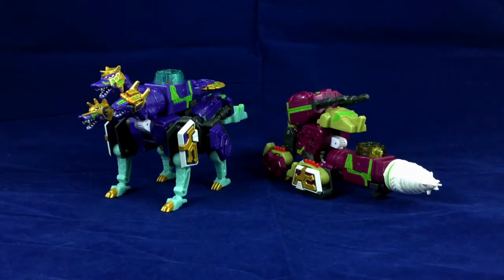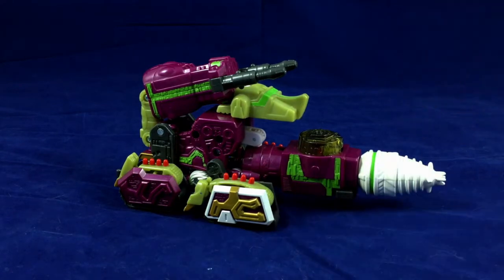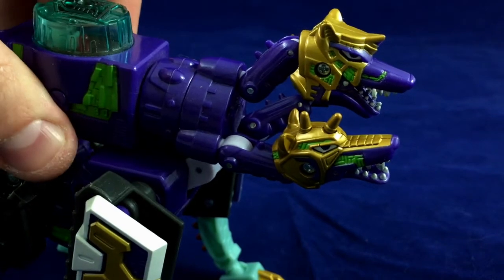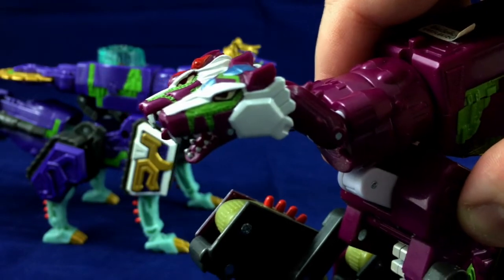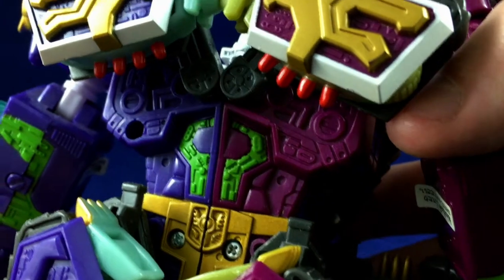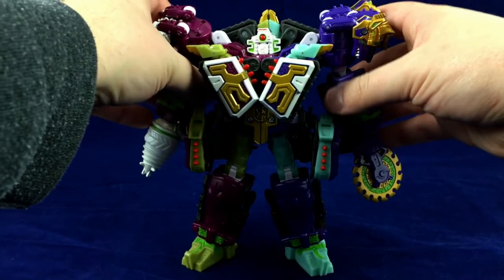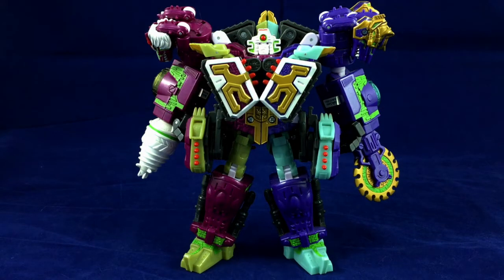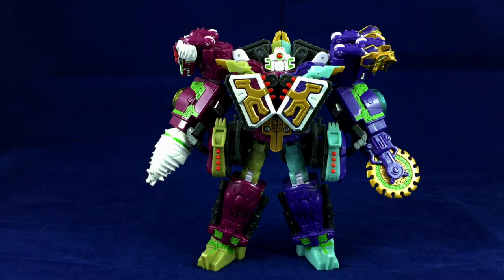Takara Web Diver W-09 Golemon - Figure Study 183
Appreciating the “design” in Web Diver.

Today’s piece: Takara Web Diver W-09 Golemon